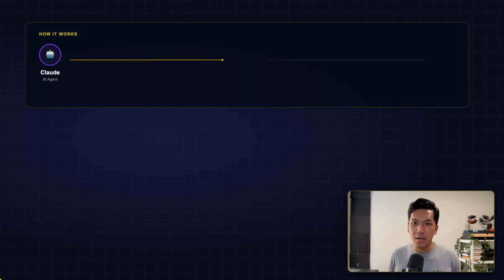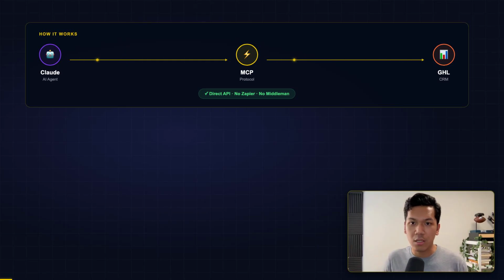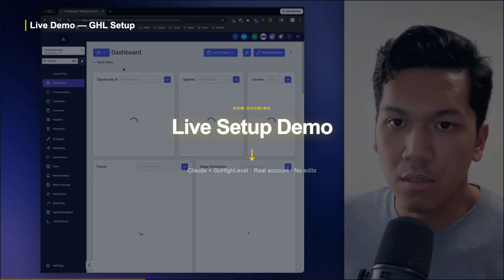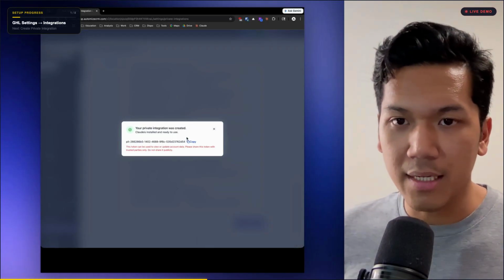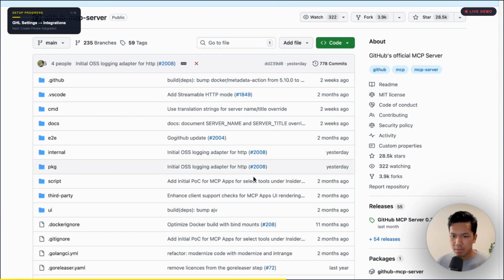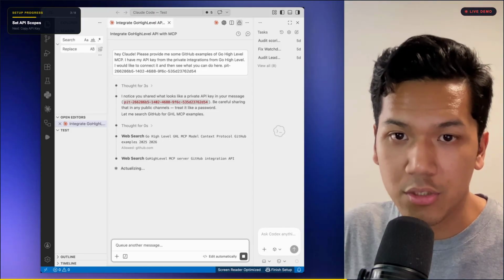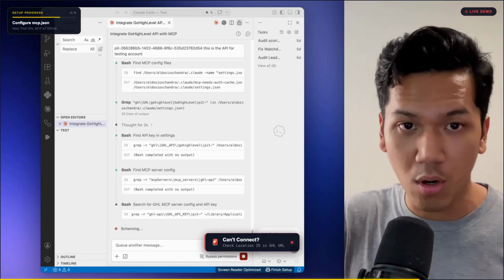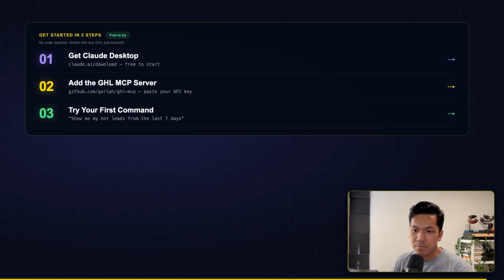I Connected Claude AI to GoHighLevel in 7 Minutes (Full MCP Setup)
I connected Claude AI directly to GoHighLevel — no Zapier, no middleware, just a direct API connection via MCP (Model Context Protocol). Here's the full setup in real-time.

Once connected, Claude can:
✅ Create & update contacts
✅ Manage tags and pipelines
✅ Audit your CRM for gaps
✅ Send SMS campaigns by last contact date
✅ Run AI agents with full GHL access

Drop "MCP" in the comments and I'll send you the setup guide.

⏱️ CHAPTERS
0:00 — What This Integration Does
0:26 — About Me + My Stack
0:35 — What Is MCP?
0:53 — How the Connection Works
1:00 — Why Skip Zapier
2:00 — Live Demo: GHL Setup
2:55 — Install Claude Desktop
3:35 — Configure the MCP Server
4:25 — GHL MCP in Action
5:15 — Connecting Claude to GHL
5:58 — What Claude Can Do With GHL

🚀 AUTOMIZE CRM
We build AI-powered automation systems for real estate investors on GoHighLevel.

Packages:
• Systemize ($197/mo) — Pipeline automation, lead routing, contracts
• Optimize ($497/mo) — AI text outreach + full follow-up system
• Maximize ($997/mo) — AI voice calling included

🔧 TOOLS MENTIONED
• GoHighLevel MCP on GitHub: search "go high level mcp"